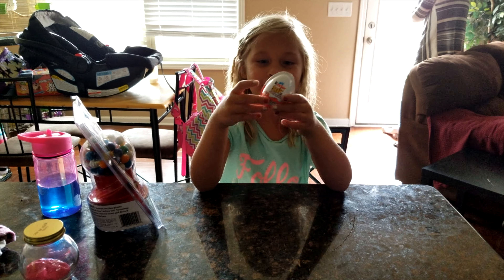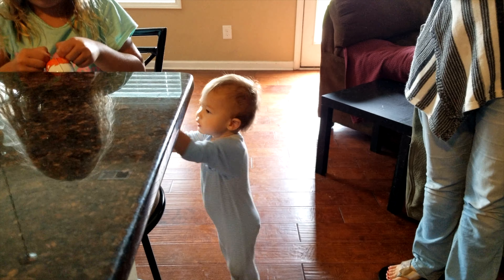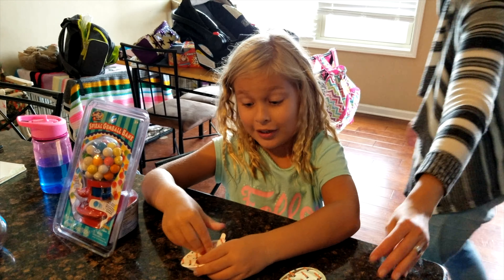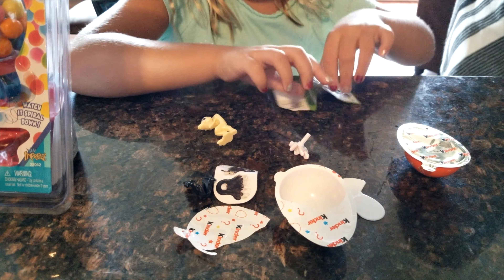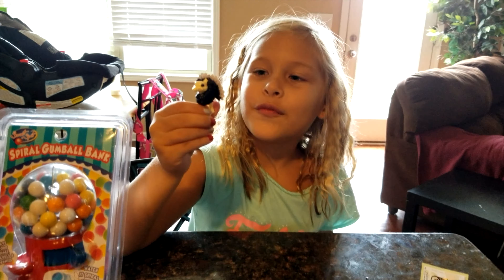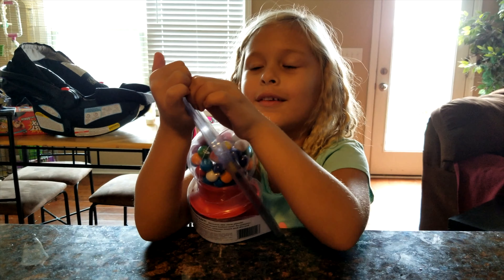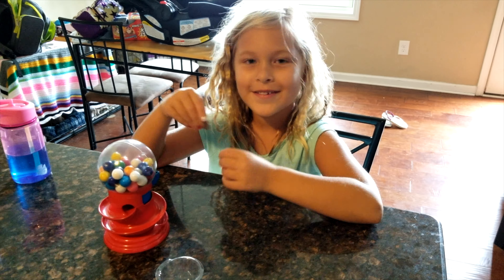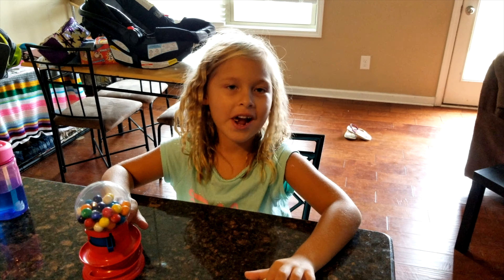gumball kinder egg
Giuliana unboxing her gumball machine and kinder egg :)